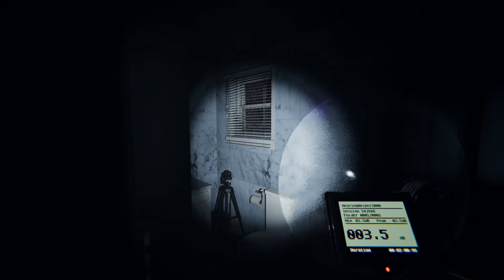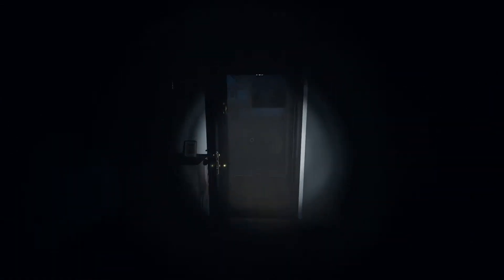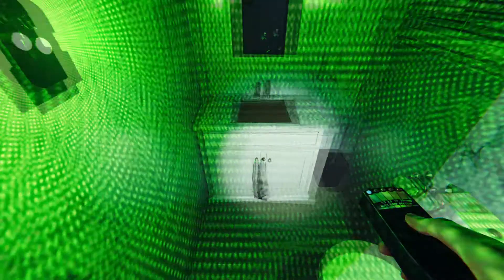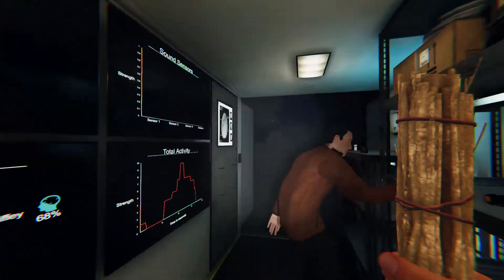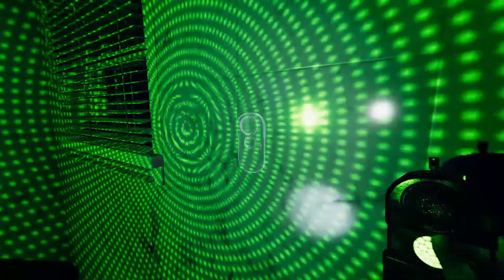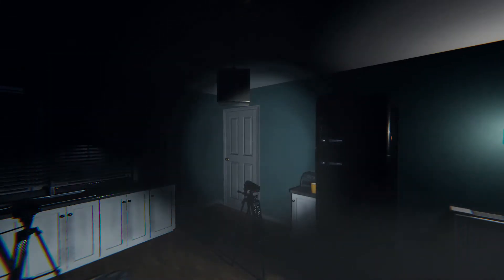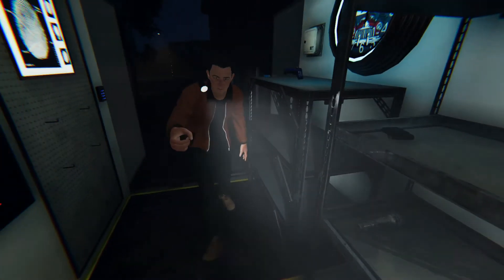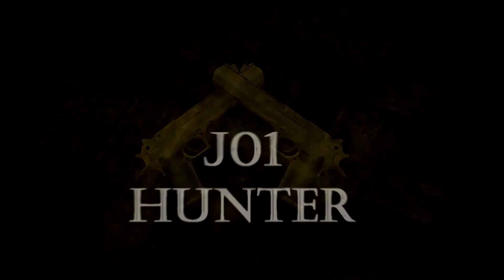Hunter's and Rayneva's Ghost Adventures ep21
Hunter's & Rayneva's ghost adventures what will we find?

Background Music
Haunted House
By Myuu
Hidden Worlds

Raven Forest - Dark Background Music - Mediacharger
Music Created By : Robert Austin
Song Title: Elegy Of Death PT 2